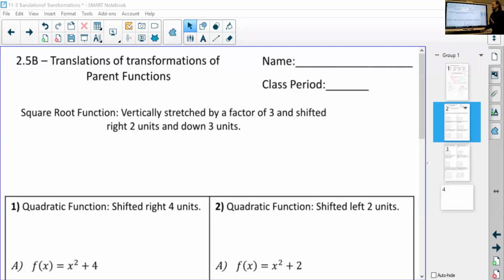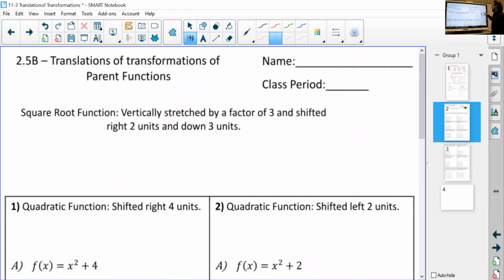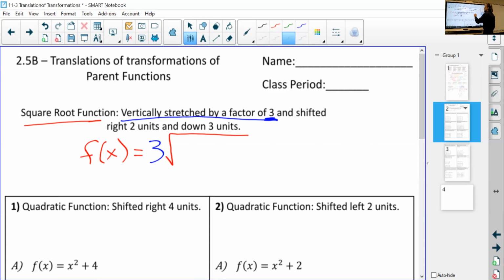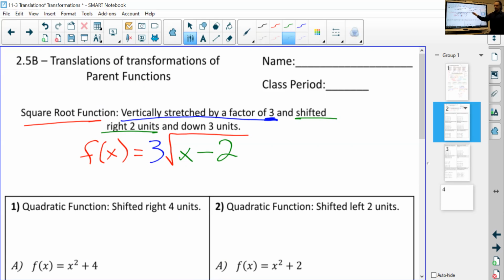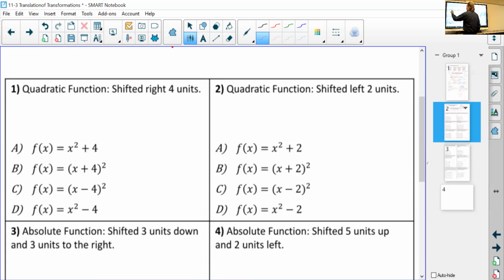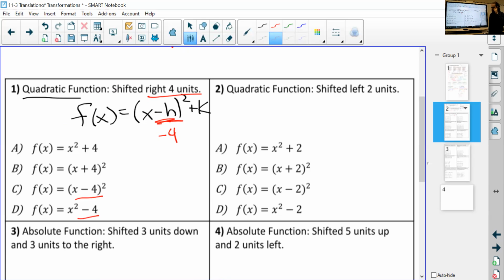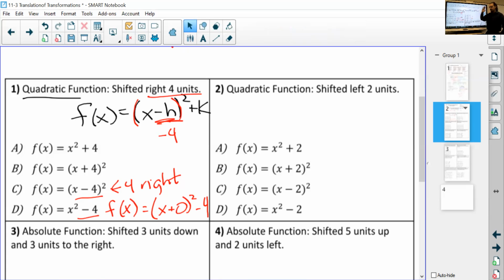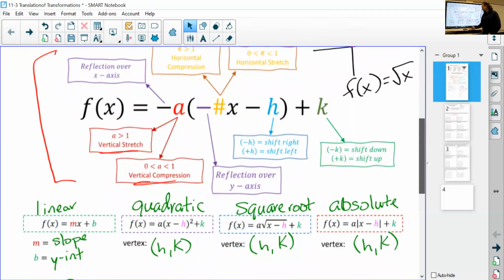Translations of Transformations of Parent Functions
Writing functions based on written descriptions of transformations.